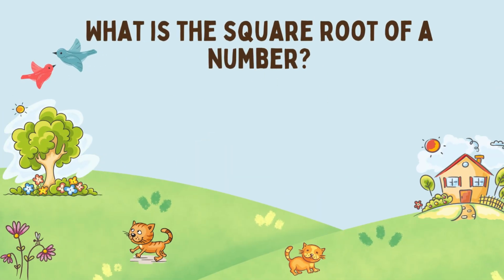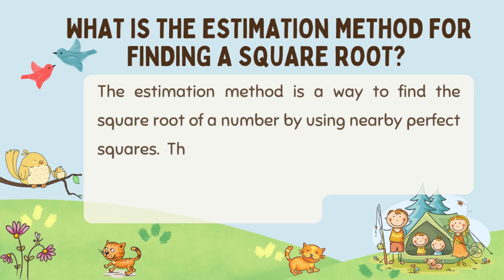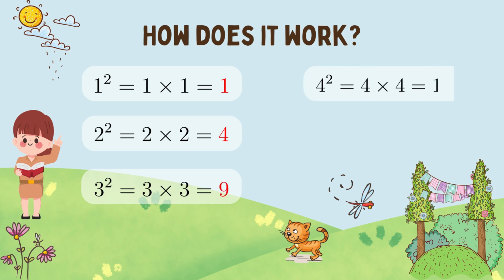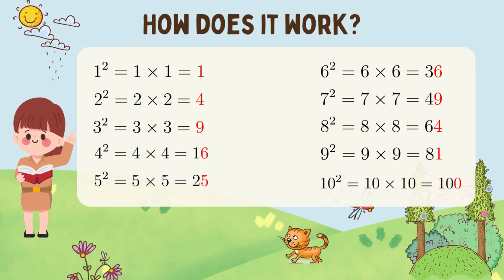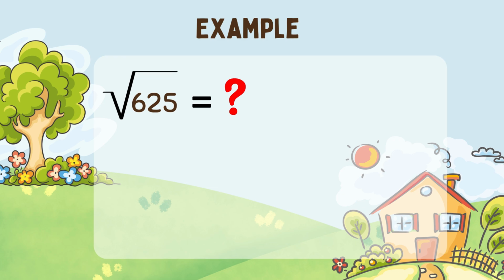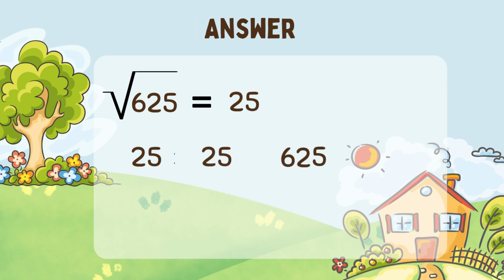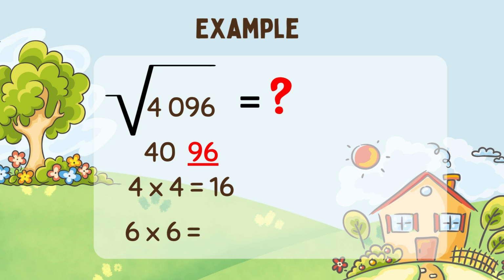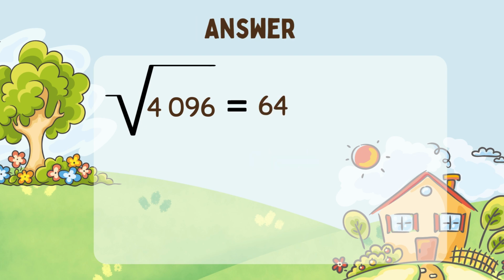How to find square root of a number without calculator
At the end of this video, you will be able to calculate the square root of a number without using a calculator.